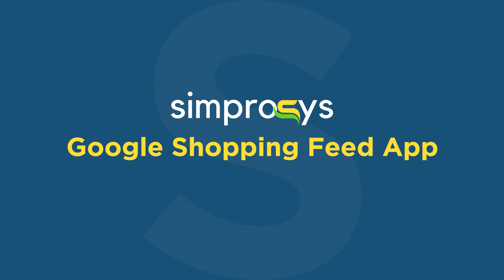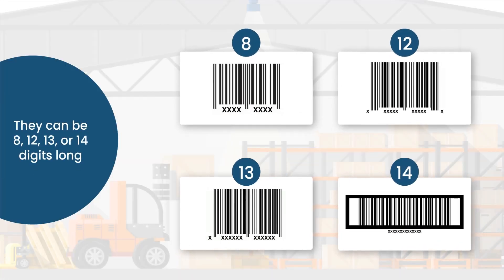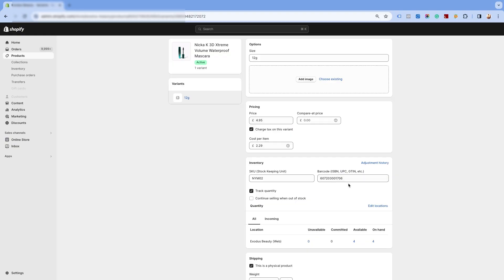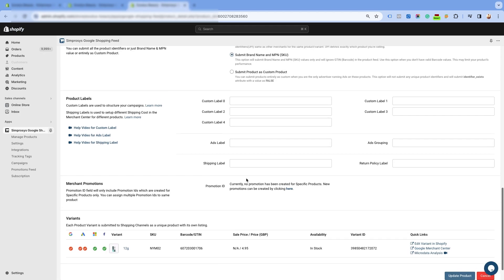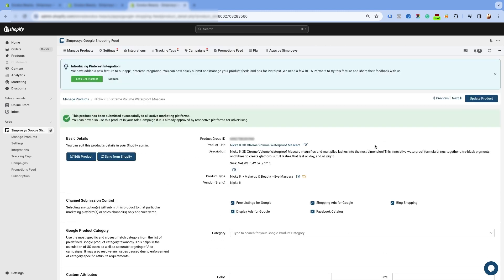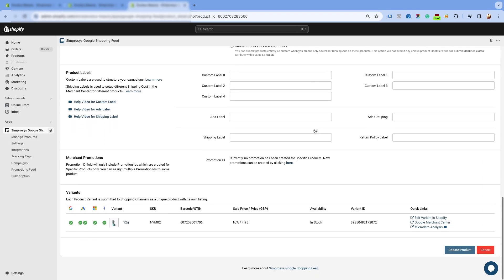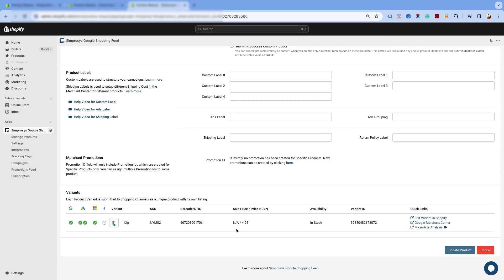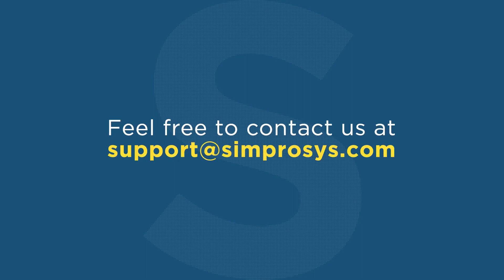How to Fix Limited Performance Due to Missing Value [GTIN]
In this video, we are going to show how to solve the “How to Fix Limited Performance Due to Missing Value [GTIN]” warning raised in the Google Merchant Center.

What You Will Get in This Video:

00:00 Introduction
00:18 What Is GTIN?
01:32 Two Scenarios for the GTIN Warning
01:51 Scenario 1: Submitted a Correct GTIN but Still Received a Warning from Google
03:36 Scenario 2: GTIN Not Assigned for Products in the Shopify Store
04:16 Conclusion

⏺ Have any Query or Questions?